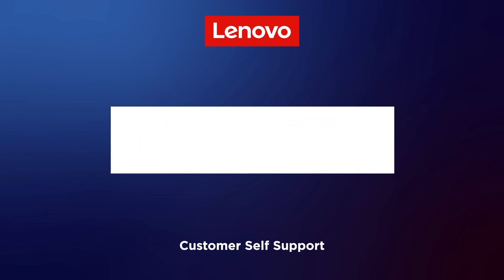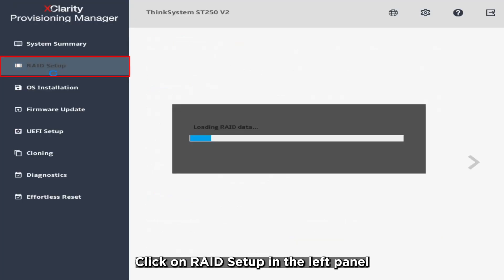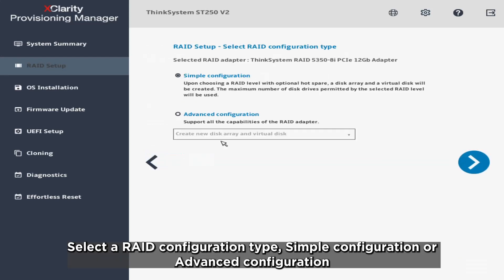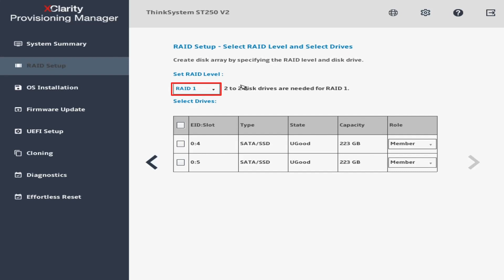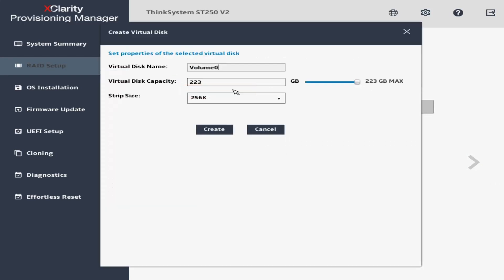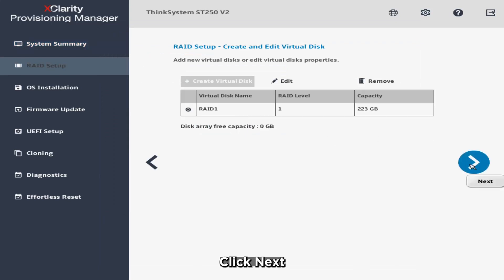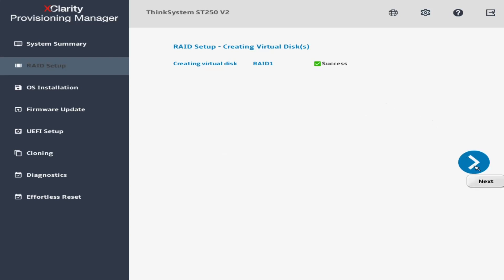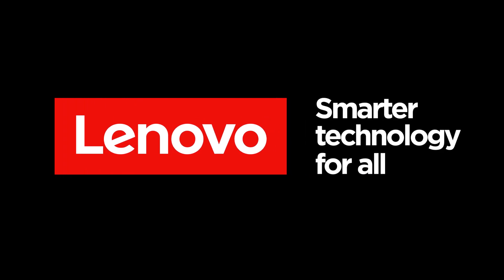How to create a RAID array within LXPM 5350 or 9350 RAID adapter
This video introduces the procedure used to create a RAID array within LXPM.